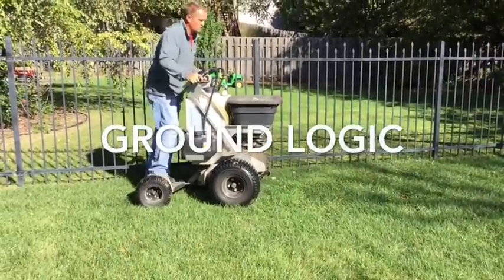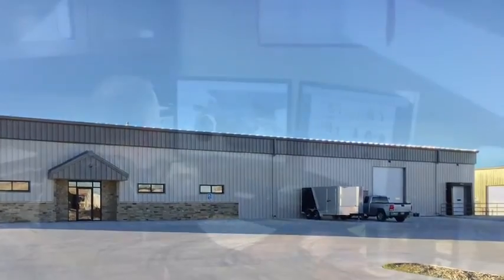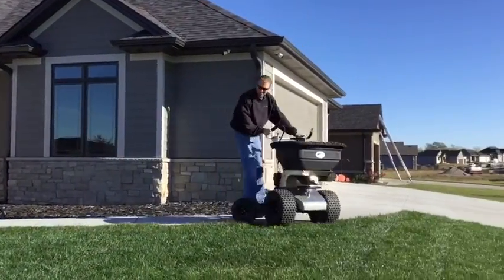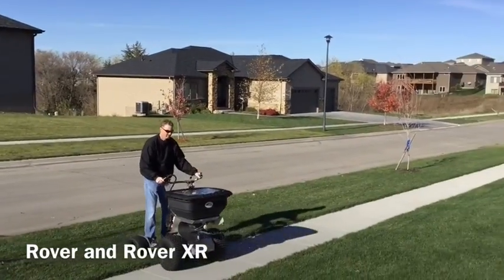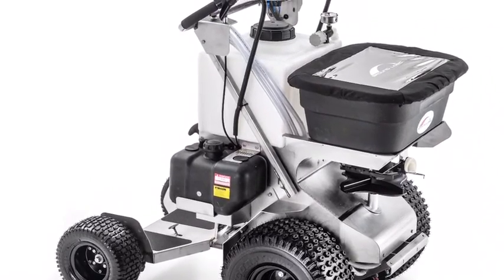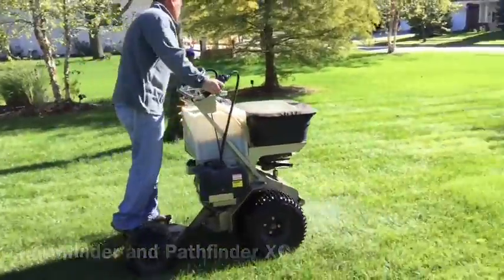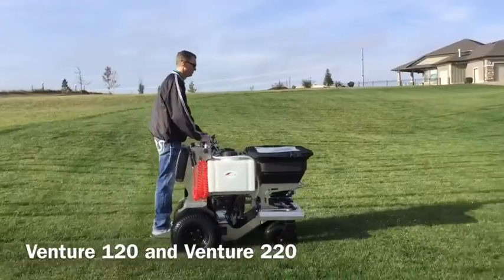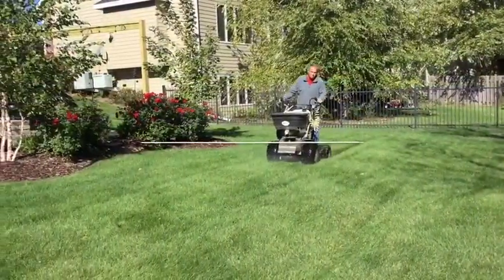Ground Logic- See our full line of spreaders and spreader sprayers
Ground Logic is a manufacturer of a full line of premium spreader and spreader sprayers. Our focus is on simplicity, durability and dependability.